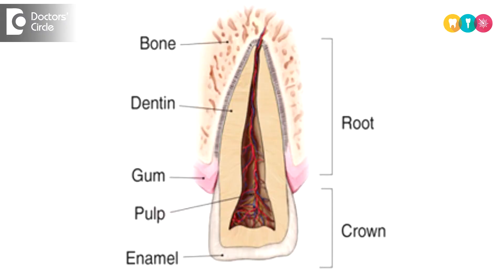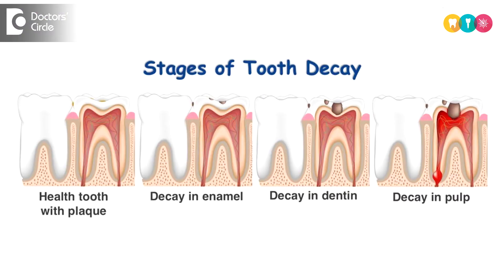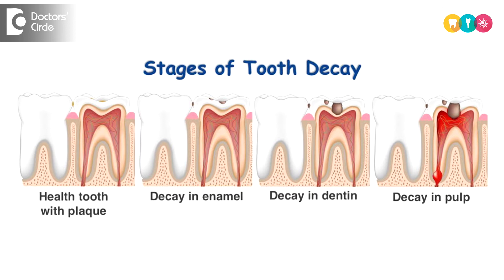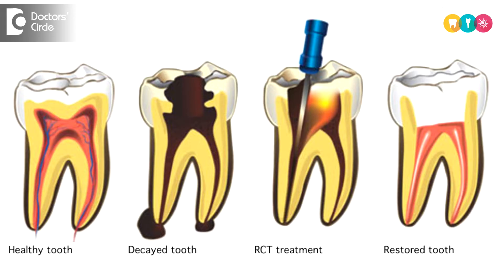What happens when dental pulp gets injured? - Dr. Sowmya Vijapure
Basically the teeth contains three layers, the outermost being the enamel, the innermost being the pulp and in between we have a layer called the dentin. Enamel is the layer which is completely inorganic and it doesn’t contain any nerves and blood supply. Dentin is the second layer of the tooth where the nerves end. Hence it is sensitive. The innermost layer which is responsible for all the sensations which comprises of the blood vessels and the nerves is the pulp. What happens when the teeth gets decayed? The bacteria adhere to the surface of the teeth that is the enamel surface and the destructions starts. If at all the cavity is not filled at this stage, it progresses to the second layer, that is the dentin. Since the dentin contains the nerve endings. It feels sensitive and once the cavity is still not filled, it reaches the third layer, which is the pulp. At this stage a root canal treatment is indicated. The injury to the pulp is due to hot or blow to the tooth the fracture lines extend inside towards the pulp and cause infection of the pulp. If the infected or the injured pulp is not removed, it leads to infection of the surrounding tissues which may cause complications. It can cause pus or abscess which we call and the bacteria within can cause swelling and serious problems to the patient and hence it is advised to get rid of the infected pulp or the tooth to be safe.